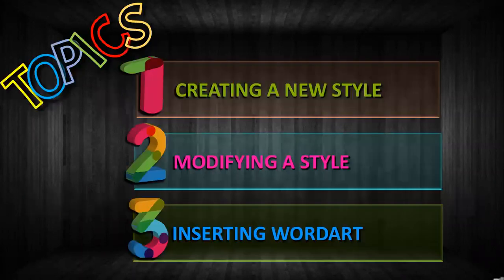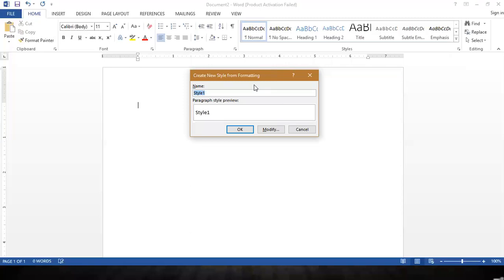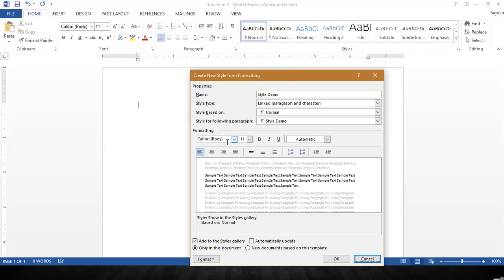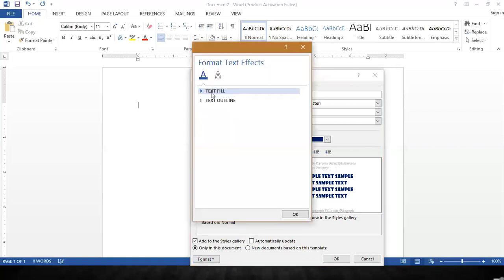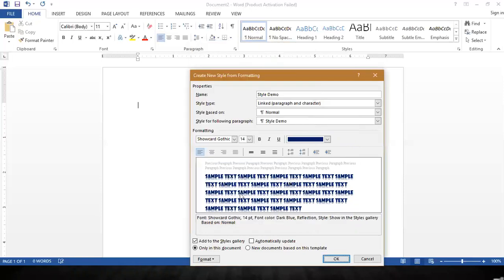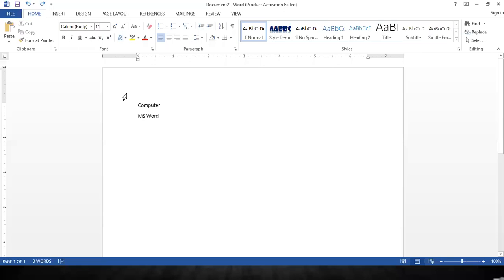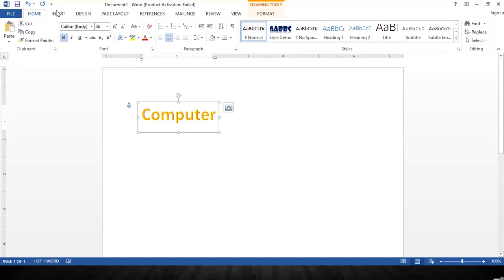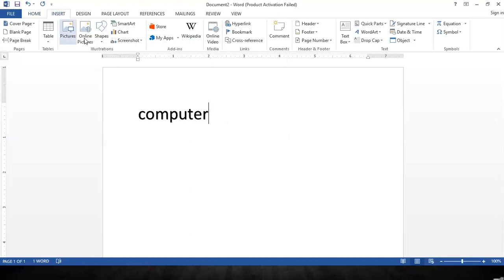Computer | STD-5 | CH-04 | Part-II